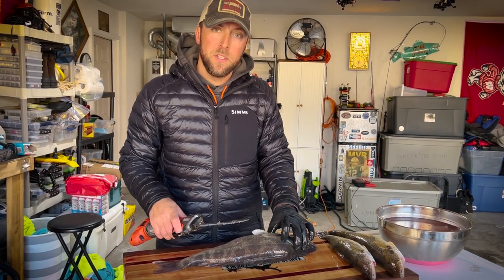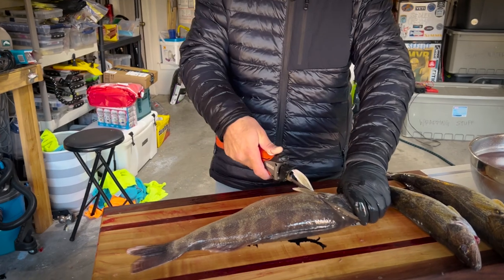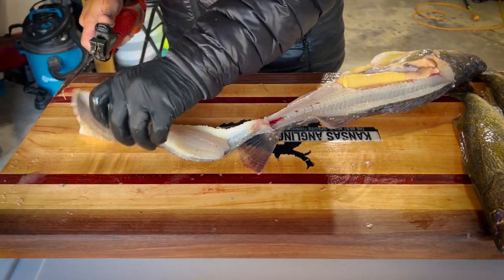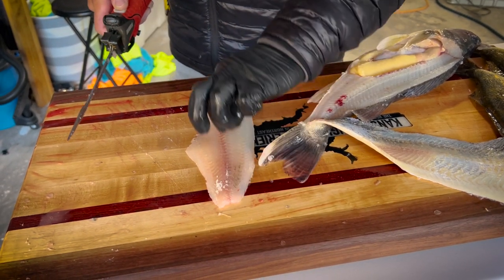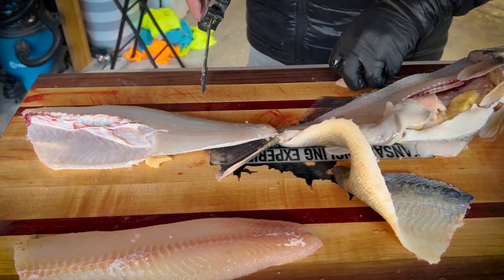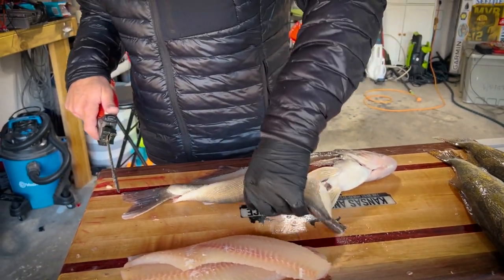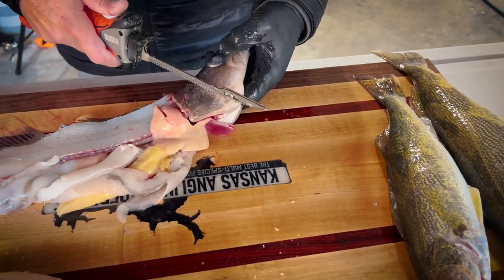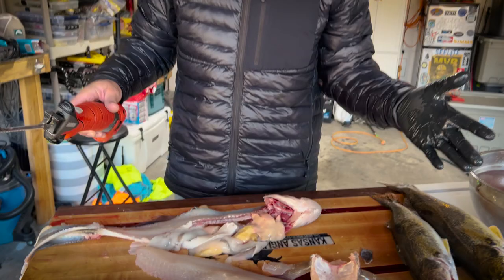How To Filet a WALLEYE! (Filets, Cheeks, & WINGS!)